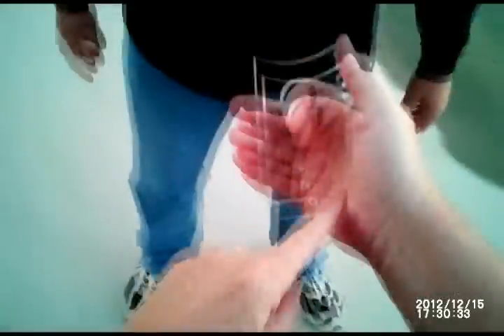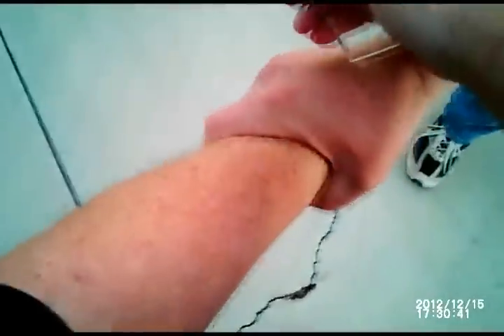RP defender video FLV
A quick first person view of the RP defender in use. This is in response to a customer who wanted to see how it might be used. So, this is a short list of quick ways the RP defender can be used. Thanks to Robert Weekes for being on the other end of this tool!